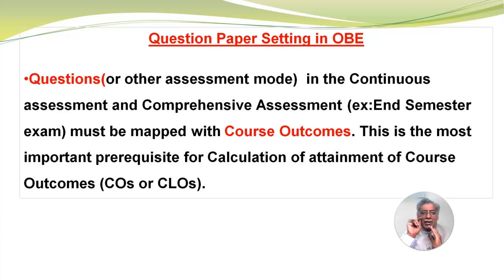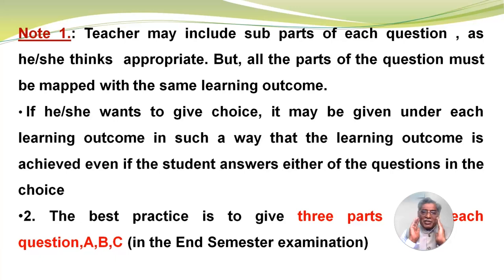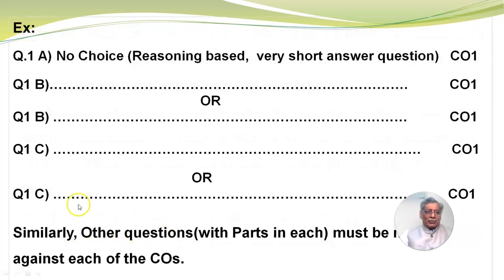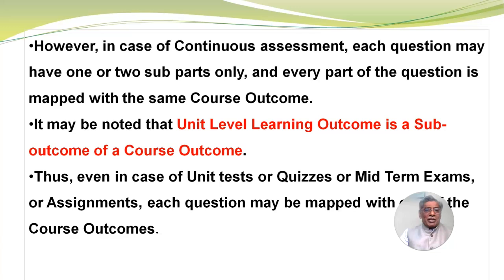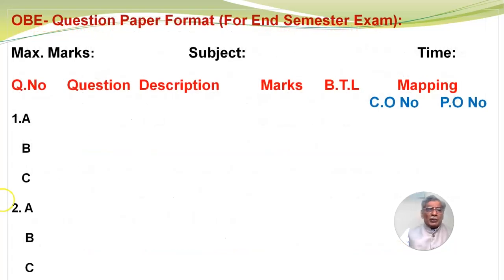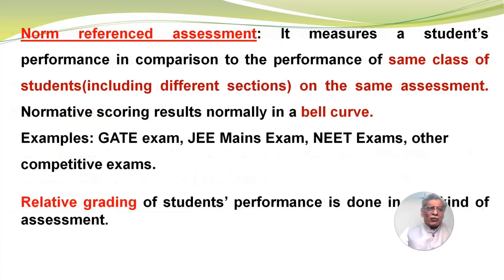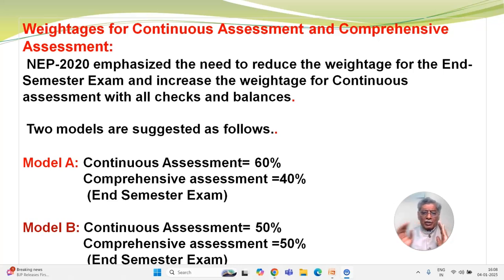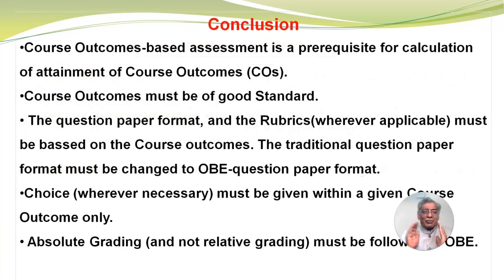Question Paper Setting and Grading in Outcome based Education- Prof BV Appa Rao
About the Speaker: Prof. B.V. Appa Rao retired as Professor of Chemistry at NIT Warangal. He was visiting professor in ‘Outcome-based Education’ at the University of Hyderabad. He served as a Consultant, Accreditations at the IIIT, Hyderabad. He delivered lectures on ‘Pedagogy’, and ‘Outcome-based Education’ in several FDPs and trained about 9000 faculty members across the country. Currently, he is a UGC National Resource Person in the Malaviya Mission and delivering lectures in FDPs organized by various Universities across the Country.